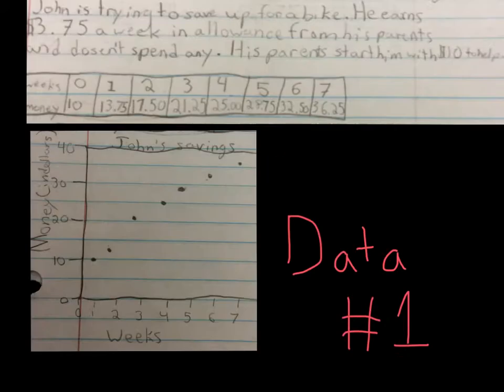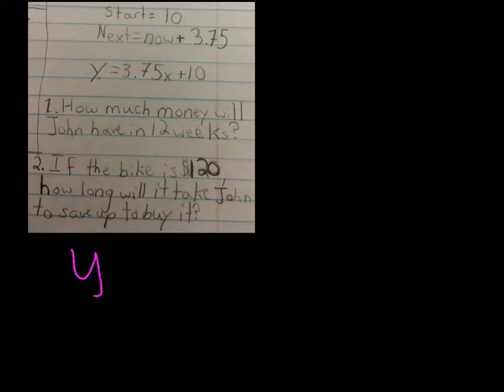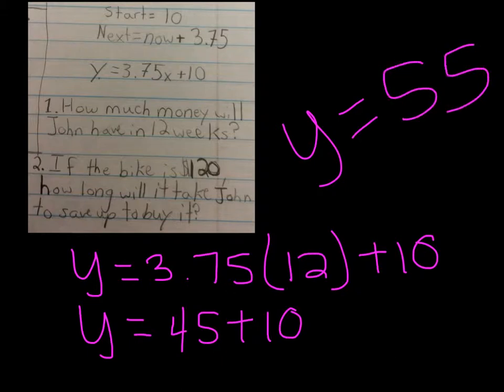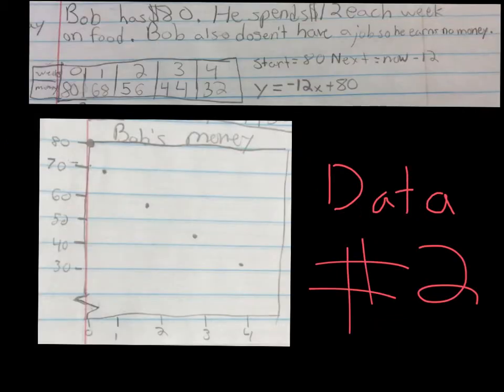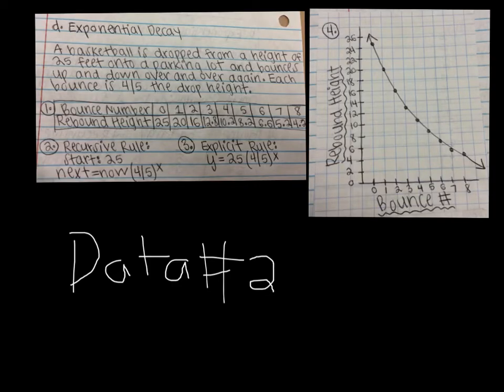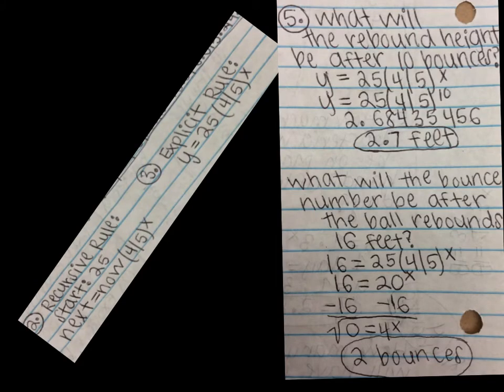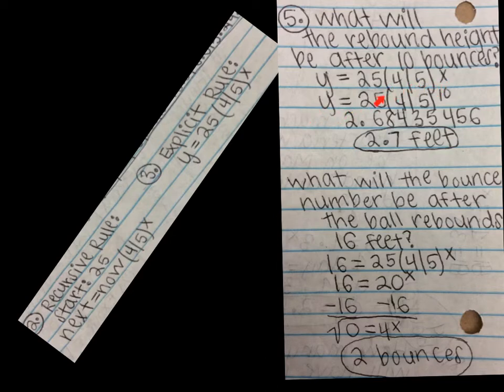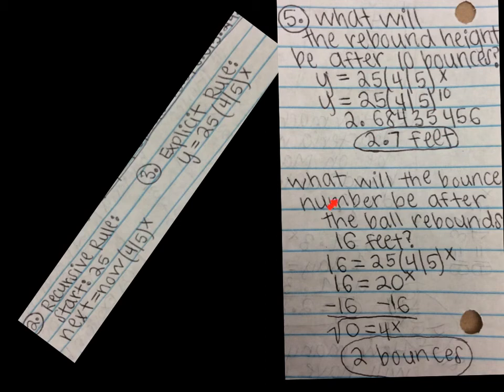Logan and Emily period 4